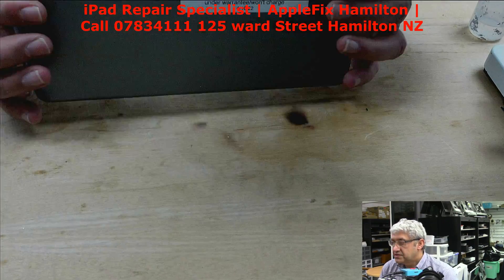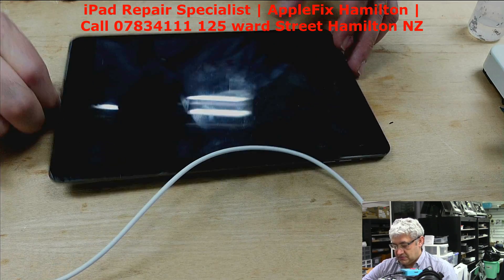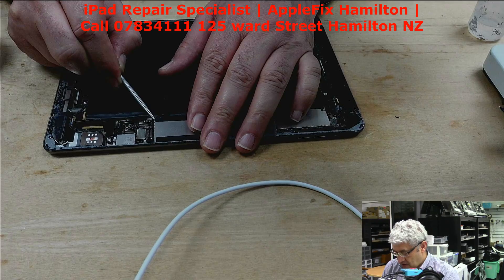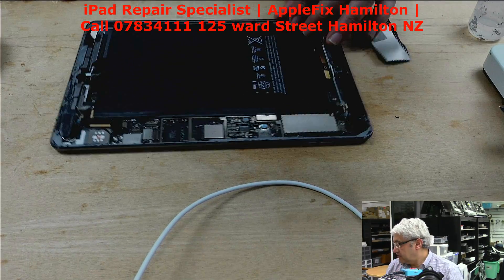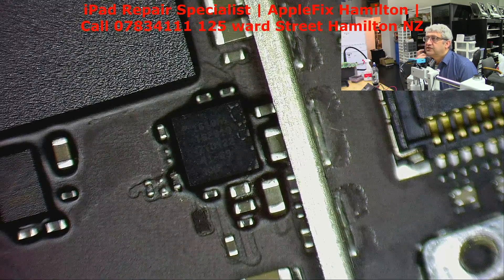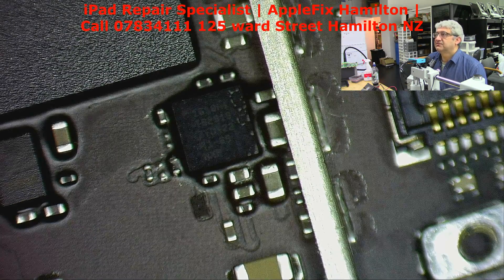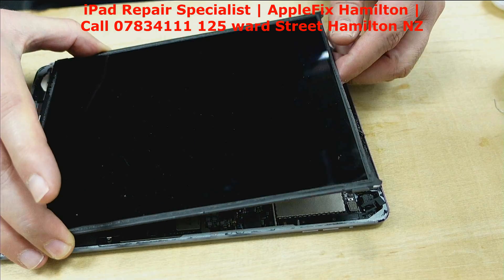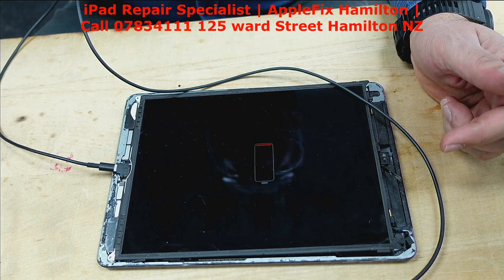ipad Air NOT charging | U2 Tristar 1610A3 charging ic replacement | ipad repair Hamilton NZ AppleFix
ipad air chrging port was replaced but still not charging, tested charging ic 1610a3 was faulty replaced and it charging fine

This course is aimed / focused, to teach you to fix most common repairs an electronics repair shop could face in a practical working environment.  Start your own business or increase your chances to get job quickly. read info

This course is aimed / focused, to teach you to fix most common repairs an electronics repair shop could face in a practical working environment.  Start your own business or increase your chances to get job

How to replace charging ic on ipad a guide.

Replacing the charging IC (Integrated Circuit) on an iPad Air involves intricate soldering work and should be done with caution. If you're not experienced with microsoldering or electronics repair, it's recommended to seek professional assistance, as attempting these repairs without proper expertise can lead to further damage.
Tools and Materials Needed:
1. Replacement charging IC compatible with iPad Air.
2. Microsoldering iron with fine tips.
3. Hot air rework station.
4. Soldering flux.
5. Solder wick or desoldering braid.
6. Tweezers.
7. Magnifying glass or microscope for precision work.
8. Isopropyl alcohol and a brush.
9. ESD-safe workplace and wrist strap.
Procedure:
1. Prepare Your Workspace:
• Ensure you're working in an electrostatic discharge (ESD)-safe environment to prevent damage to electronic components.
2. Disconnect Power:
• Power off the iPad and disconnect it from any power source.
3. Disassemble the iPad:
• Follow a disassembly guide specific to your iPad Air model to expose the logic board.
4. Locate the Charging IC:
• Identify the charging IC on the logic board. It is typically located near the charging port.
5. Apply Soldering Flux:
• Apply soldering flux to the charging IC and the surrounding components. This helps in soldering and desoldering.
6. Desolder the Old Charging IC:
• Use the hot air rework station and microsoldering iron to carefully desolder the old charging IC. Use solder wick to clean up any remaining solder.
7. Clean the Area:
• Clean the area around the charging IC with isopropyl alcohol and a brush.
8. Place the New Charging IC:
• Carefully place the new charging IC in the correct orientation. Ensure proper alignment.
9. Solder the New Charging IC:
• Use the hot air rework station and microsoldering iron to solder the new charging IC onto the logic board. Be precise to avoid damage to nearby components.
10. Inspect Your Work:
• Inspect the solder joints under a magnifying glass or microscope to ensure they are clean and free of defects.
11. Reassemble the iPad:
• Put the iPad back together in the reverse order of disassembly.
12. Test the Charging Functionality:
• Connect the iPad to a power source and check if it charges properly.
If you are not confident in your microsoldering skills or if the issue persists after the replacement, it's advisable to seek assistance from a professional technician or a reputable repair service. Microsoldering requires precision, and any mistakes could lead to further damage. if you want to learn microsoldering skills learn at applefix 125 ward street hamilton new zealand